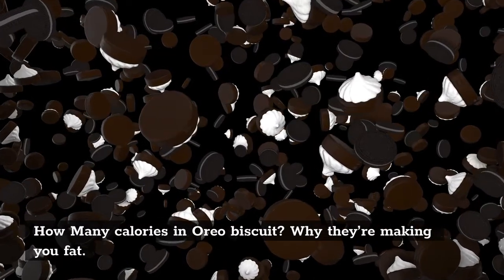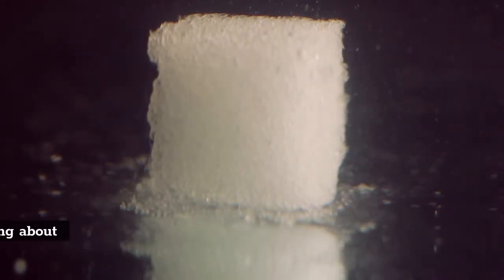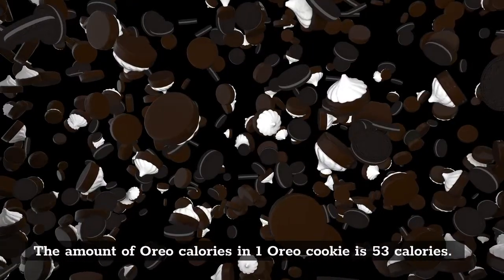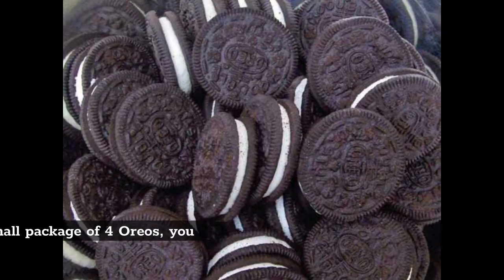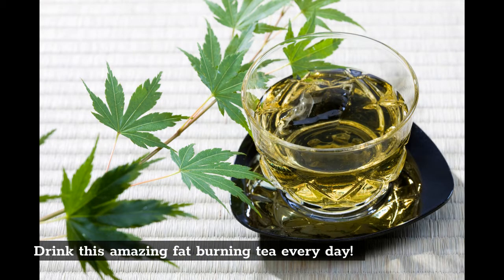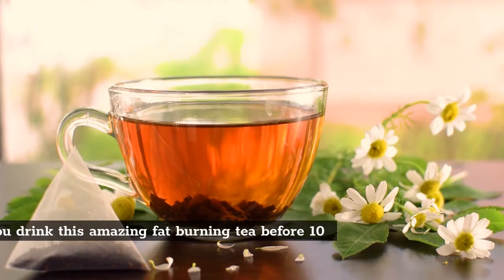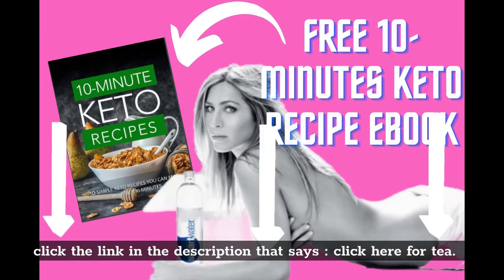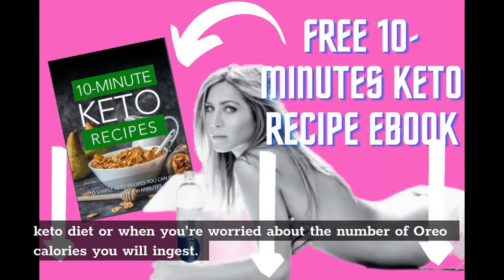HOW MANY CALORIES IN OREO BISCUIT - WHY THEY'RE MAKING YOU FAT#SHORTS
Oreo Calories - COUNTING CALORIES DIDN'T WORK FOR ME
Oreo Calories, why they’re making you fat...
To research the number of Oreo calories we have to look at the ingredients,for research purposes we’re talking about the normal sized plain Oreo cookie.
Where do these Oreo calories come from: Oreo cookies ingredients.
The amount of Oreo calories in 1 Oreo cookie is 53kcal!
Nutrition facts of these Oreo Calories :
Calories: 53
Fat: 2.3 grams
Sodium: 45 mg
Carbohydrates: 8.3 g
Fiber: 0.4g
Sugars: 2.1g
Protein: 0.3g
Now, let’s focus on the question: how many calories are in  4  of
the classic Oreo Cookies?
”How many calories are in 4 Oreos?”
The answer is when you eat a small package of 4 Oreos, you ingest 212 Kcal.
 Are Oreo Calories healthy ?
The Calories in Oreos consist entirely of processed foods,
Which means you ingest a truckload of calories with barely any nutritional value.
So when you’re on a diet these oreo calories are bad news!
for those on a keto diet because they are high in fat, but nothing could be further from the truth.
This becomes quite clear when you look at the percentage of carbohydrates in these Oreo Cookies is : 8.3 grams per cookie,
 So it goes without saying that eating these Oreo calories could have you kicked out of ketosis and mess up your ketogenic diet program.